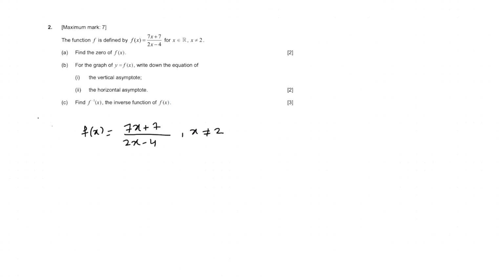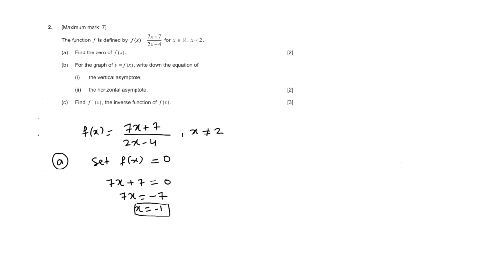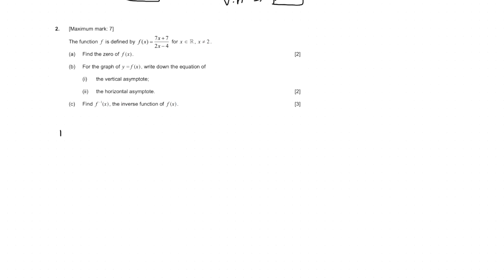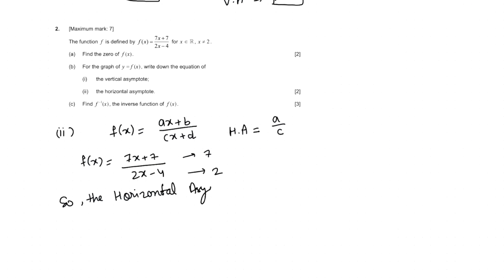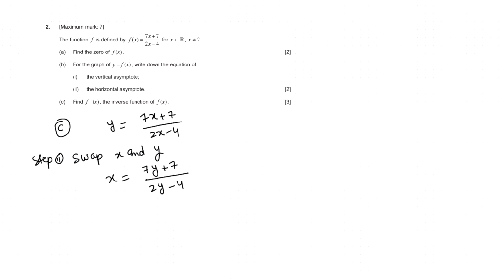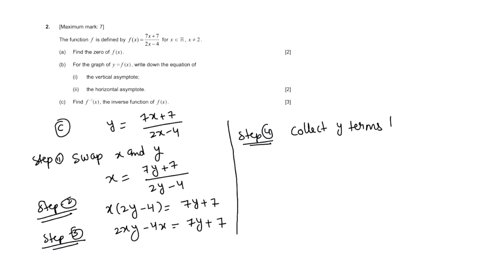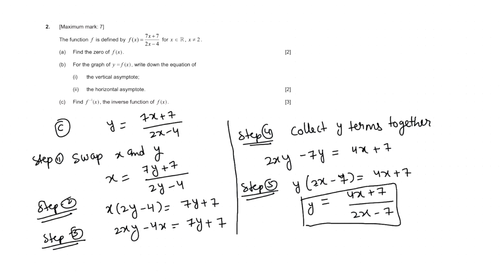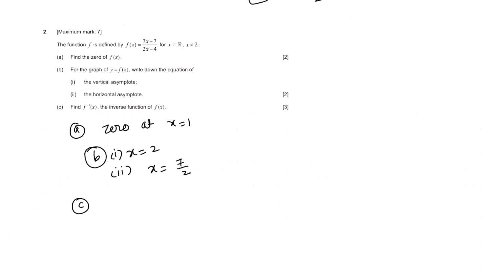IBDP Maths AASL | Past Paper 2023 Question 2 | Rational Functions | Step-by-Step Solution (7 Marks)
Solve a 7-mark IBDP Maths AASL Past Paper 2023 question on Rational Functions — learn how to find zeros, vertical & horizontal asymptotes, and the inverse function step-by-step.
Perfect for IBDP Maths AA SL students preparing for exams! 🎓